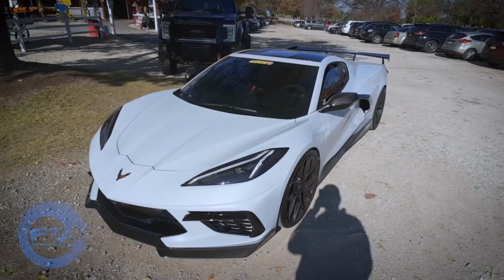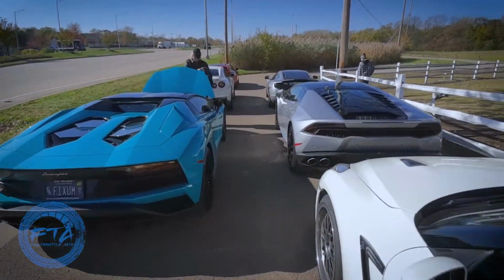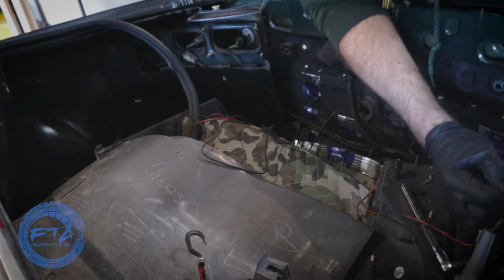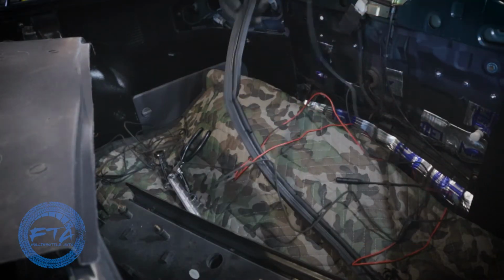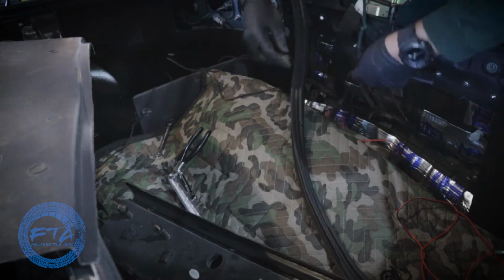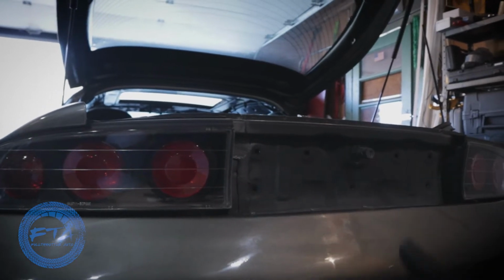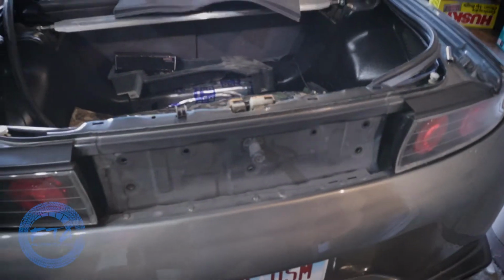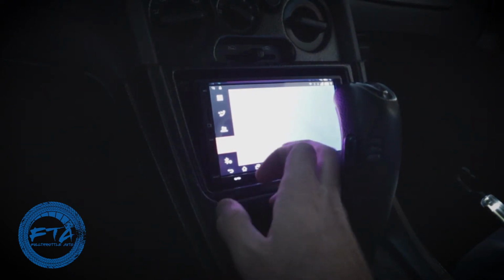2G DSM Talon TSi Reverse Camera BTS and More | Vlog 106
In this video I do a bit of a vlog where I check out an unexpected super car event (Ultimate Road Rally) that was at Sonny Acres in Illinois. Then I show you some behind the scenes of me doing the reverse camera install on my Eagle Talon TSi. Hope you enjoy.

NEED A CELL PHONE, TABLET or ACTION CAM MOUNT? Check out Tackform for all your mounting solutions. Use my link to help the channel

FOR YOU RACING GEAR NEEDS!

You can also support Fullthrottle Auto by purchasing Fullthrottle Auto merchandise found

Support Fullthrottle Auto by shopping on EnjukuRacing for your car performance needs by using this , it does not cost you anything extra but helps the channel.

, it does not cost you anything extra but helps the channel a lot.

THIS ALSO HELPS!
like this or anything that might have some automotive fun in it.

EQUIPMENT I USE:

CANON M50

GOPRO HERO 8

ZOOM H1 MIC

SD CARD FOR M50

SD CARD FOR GOPRO HERO 8